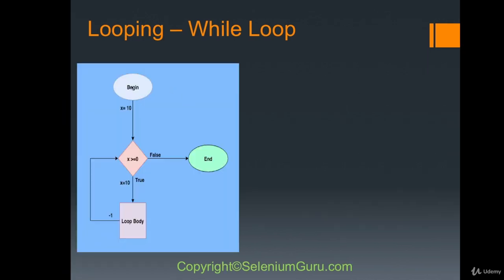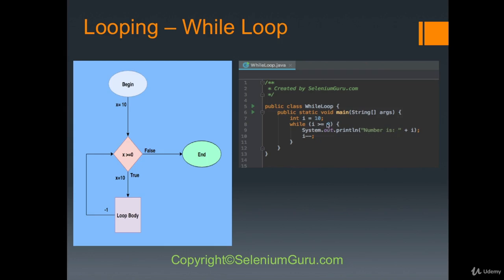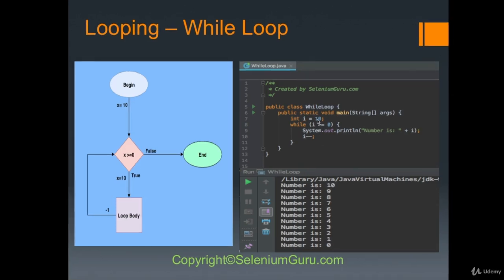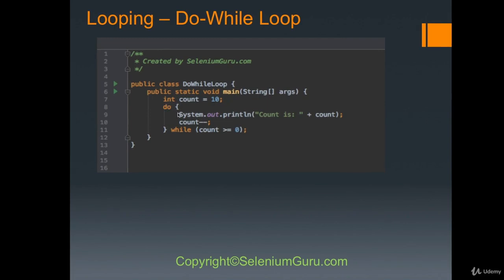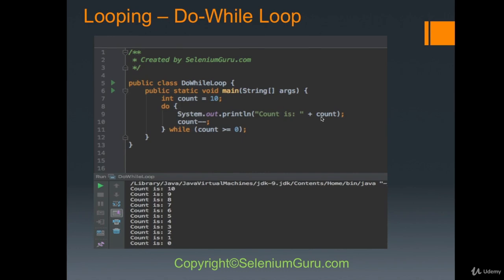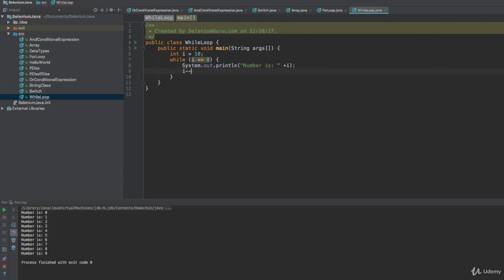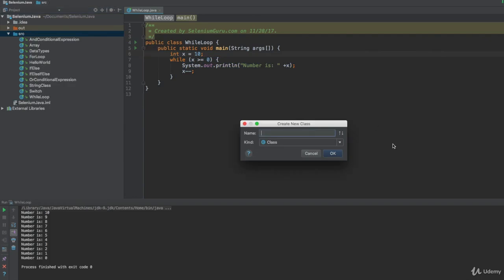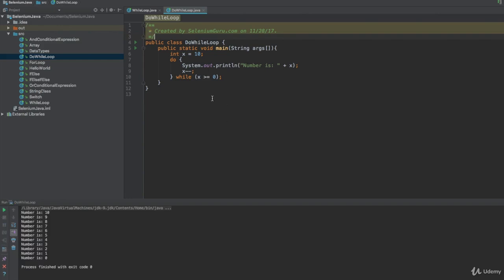JAVA Tutorials - 17 Looping in Java While Loop